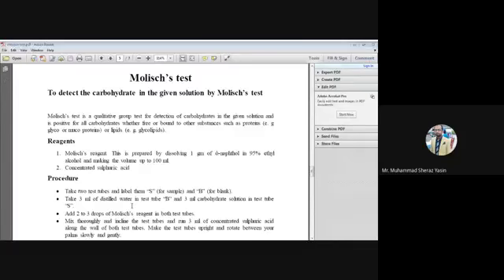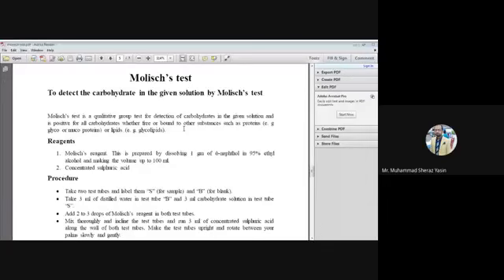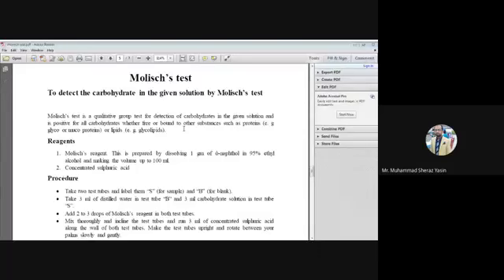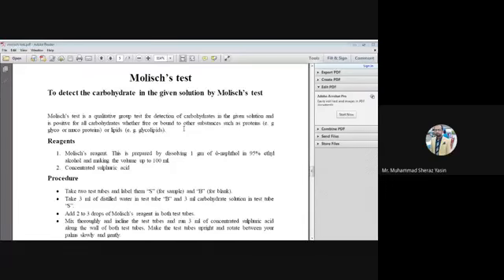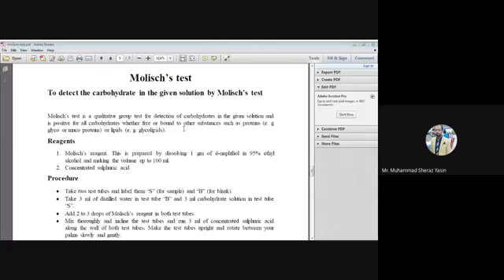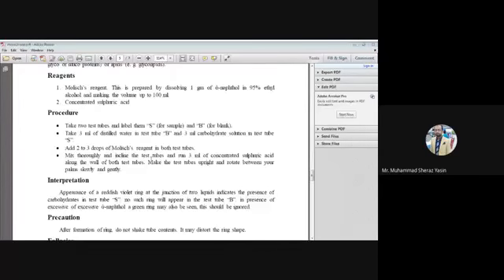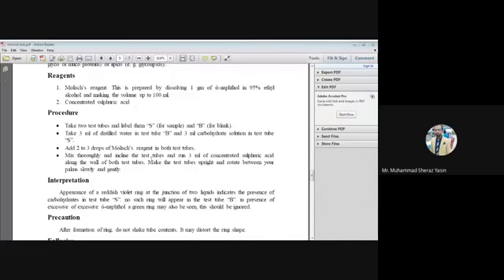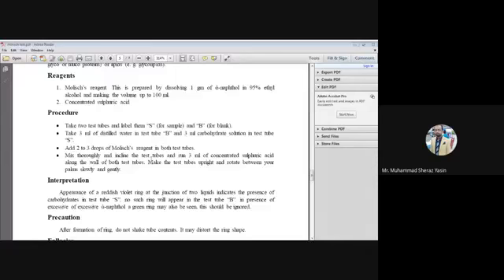BIOCHEMISTRY PRACTICAL 2